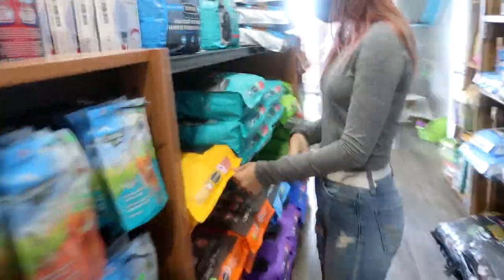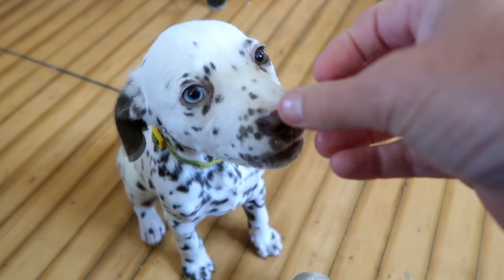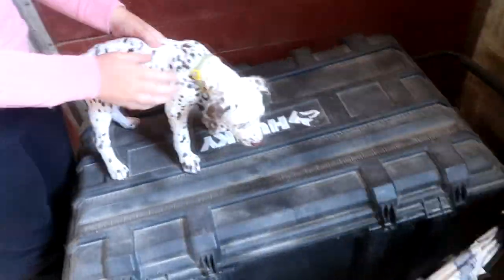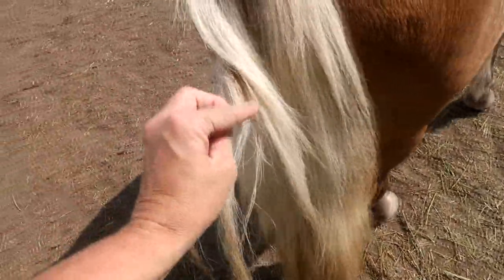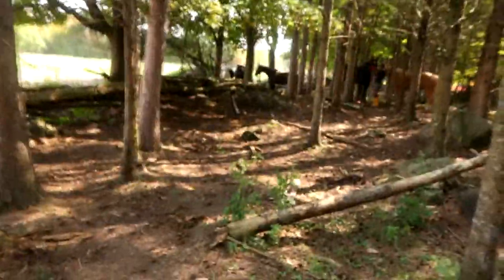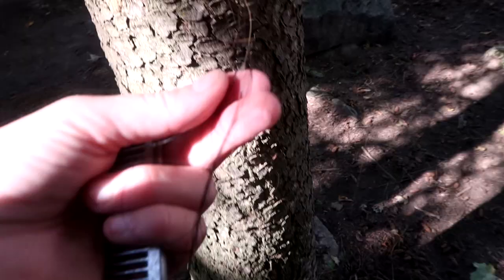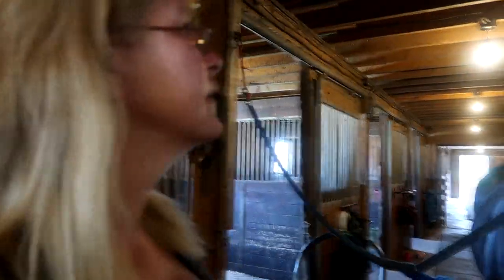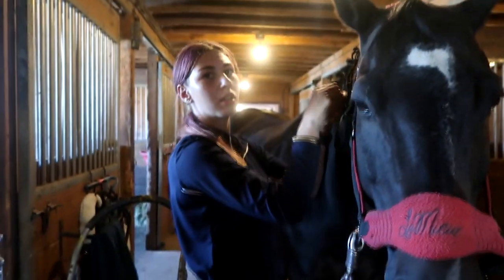The Worst Day On Earth With Horses! Day 266 (09/25/20)